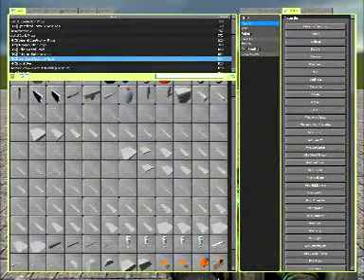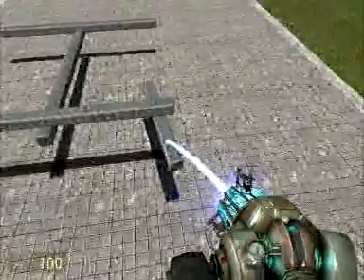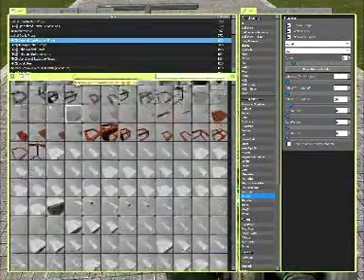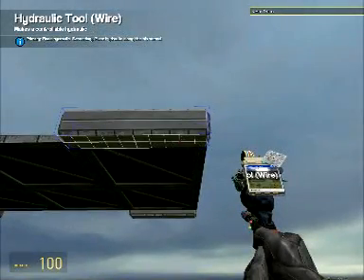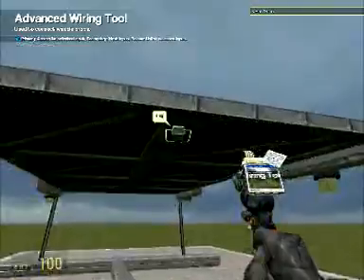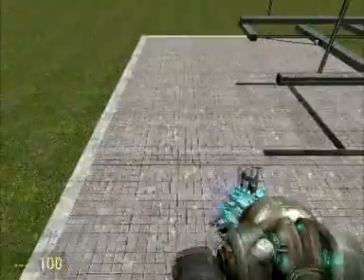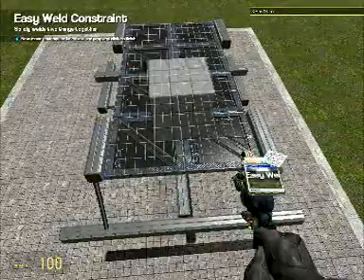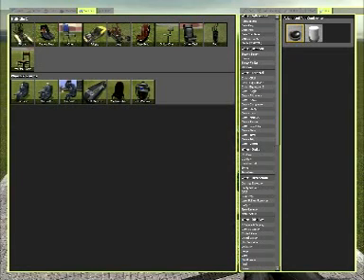Monster Truck Tutorial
Tutorial explaning what, why and how to wire and build a monster truck with real, non-thruster steering, suspension, automatic thrust boost in slopes and more...